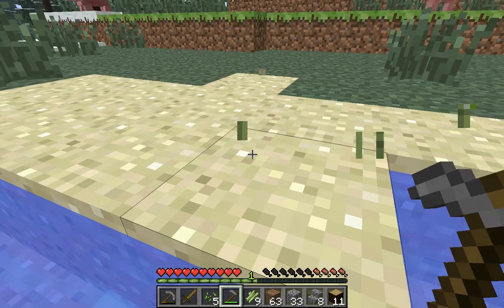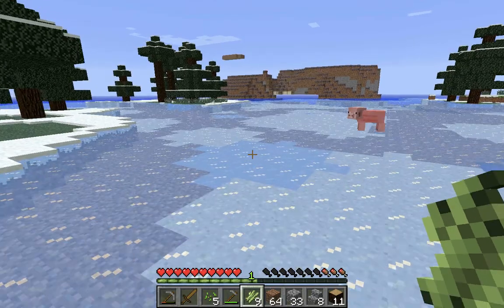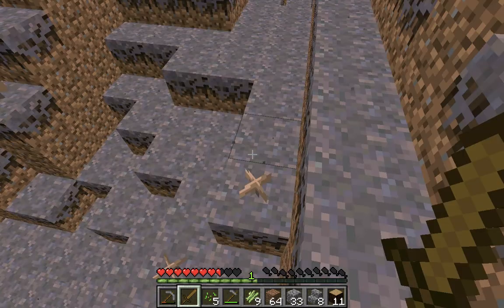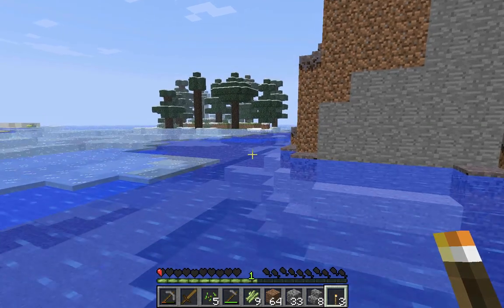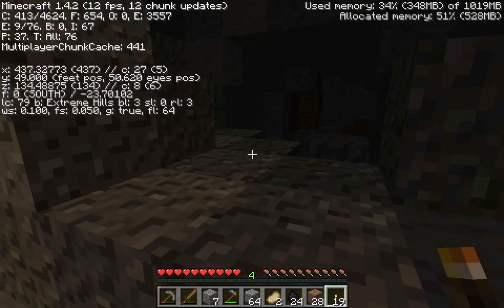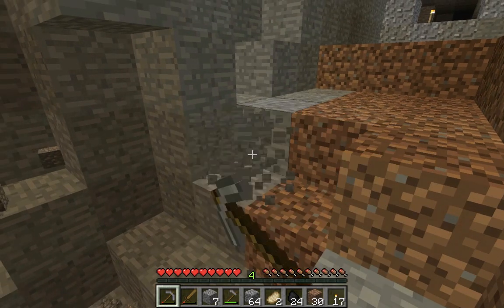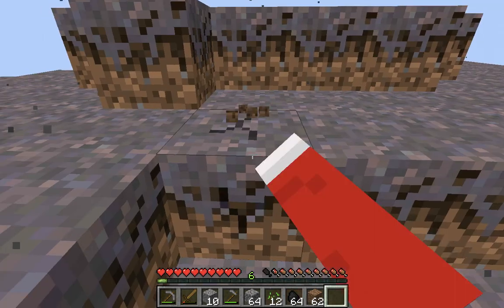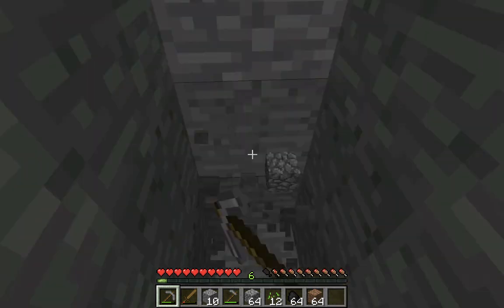Minecraft pseudosaurus 1.4.2 SSP - shroomCraft - Ep. 2: Iron and Wool?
In which pseudosaurus begins to mine, finds iron, and searches for wool!